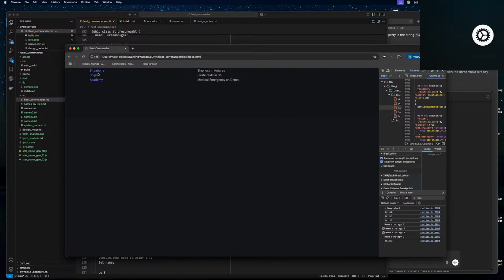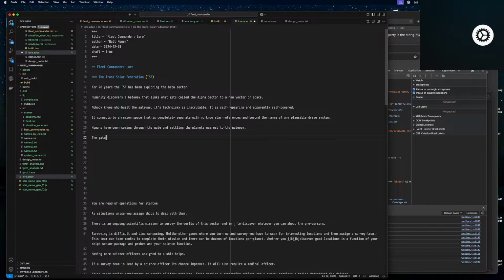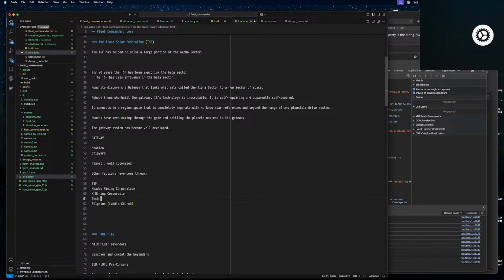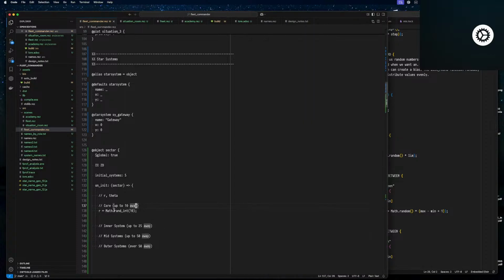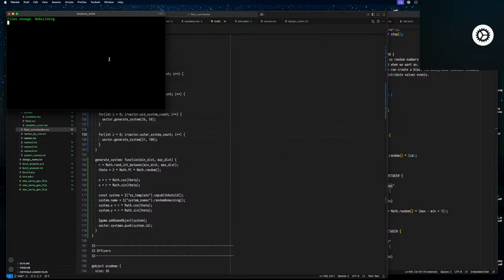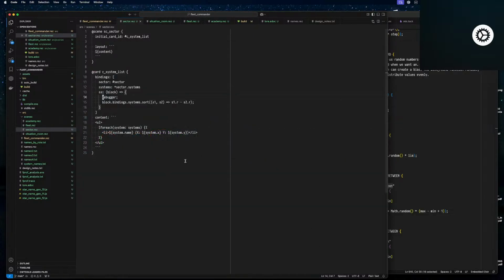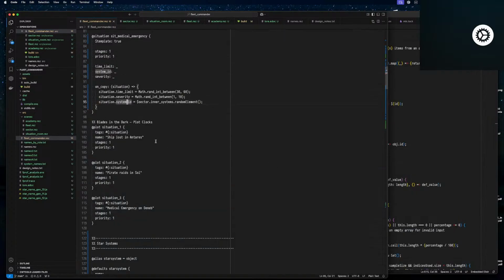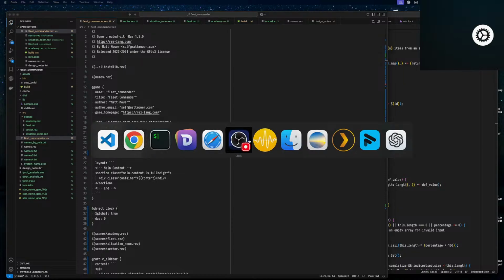Live Coding Fleet Commander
Live coding a Rez game Fleet Commander